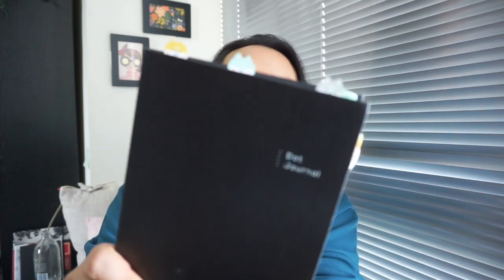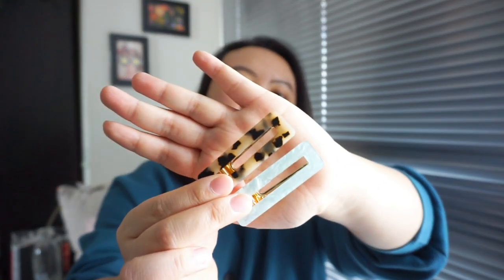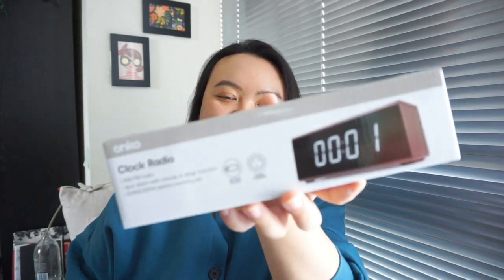VLOG | Kmart Post Lockdown Haul... LOL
Hello everyone...

I want to quickly share a small Kmart haul I did two weeks ago, just before I go back to full time work. Hope you enjoy this video and I will see you all next Sunday for more video.

Some items are sale/older summer stock, and might be why they're no longer available, but products mentioned are listed below,
Short Sleeve Tie Front, not the same as mine but in white